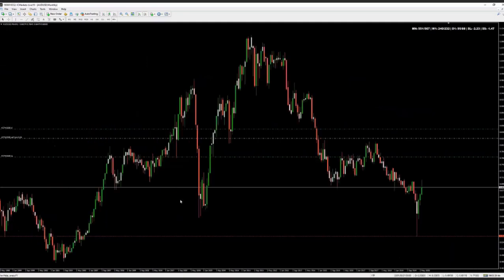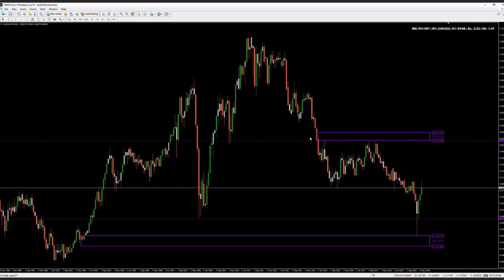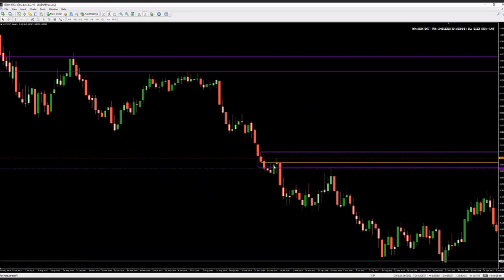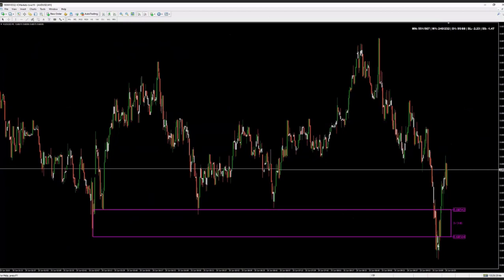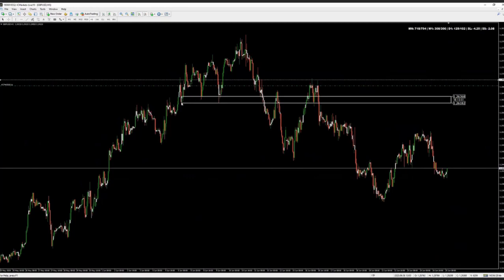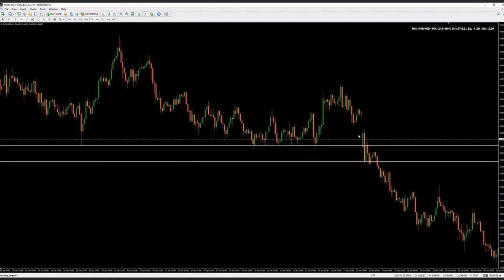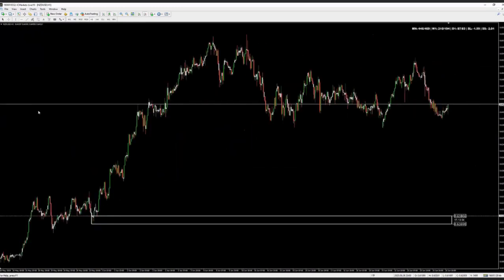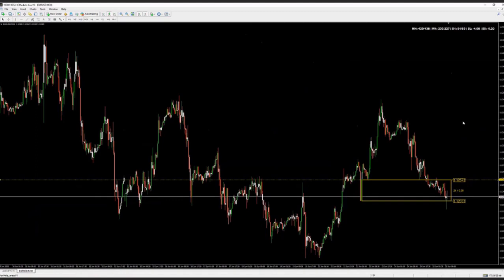FX Street - Effective buy and sell zone analysis